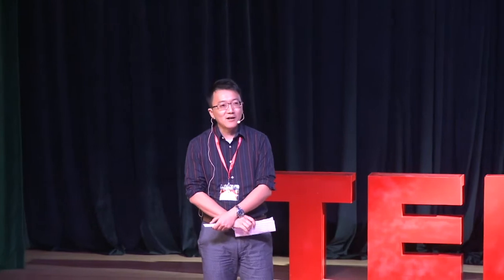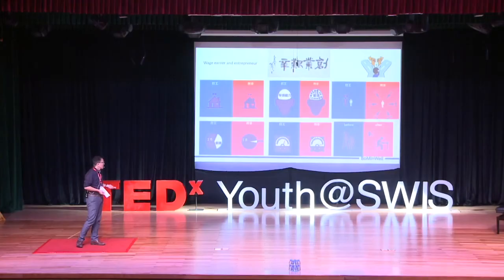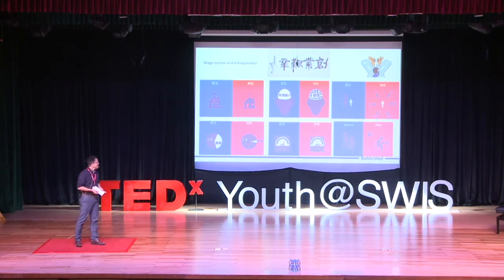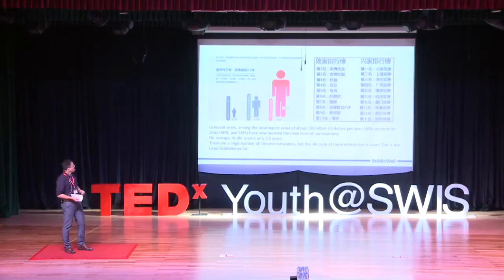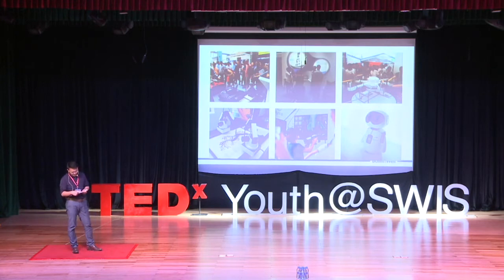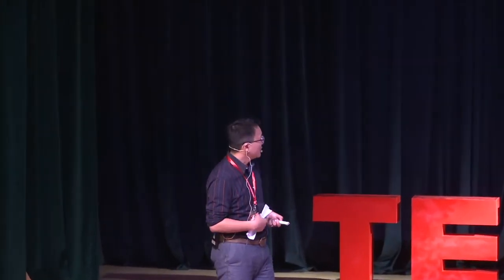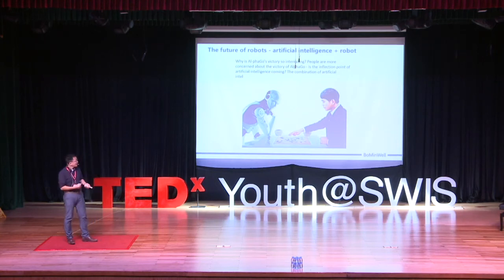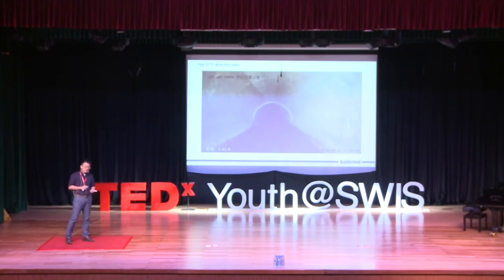Future of robotics | Dai Yi | TEDxYouth@SWIS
Dai Yi’s company, has its multi-functional special robot platform Dinosaur that works for enhancing the existing technology in robotics.
 Through his talk he tries to explain how robotics can help humanity and work parallel with next generation.
 In 2012, Yi Dai served as the Managing Director of Shenzhen Bominwell System Engineering Co. Ltd.Later he founded Shenzhen Bominwell Intelligent Technology Co., Ltd., serving as the Chairman and Chief Technology Executive Officer, he is responsible for major technology development within the company. This year, Dai received the Science and Technology Innovation Individual Award in Shenzhen Longhua New District. In 2015, he was awarded the Overseas Personnel Innovation Fund set by the Shenzhen Science and Technology Innovation Committee.
Dai’s company has its multi-functional special robot platform “Dinosaur” which was awarded the featured products of Shenzhen Longhua New District in 2015. Bominwell's Peek series periscope is currently the most advanced homogenized product in China. Bominwell is also a leading company in China specializing in vascular network detection robots and cloud platform management systems for urban underground space. This talk was given at a TEDx event using the TED conference format but independently organized by a local community.